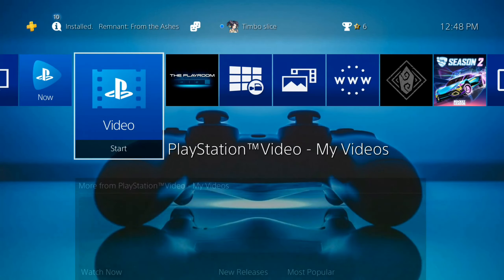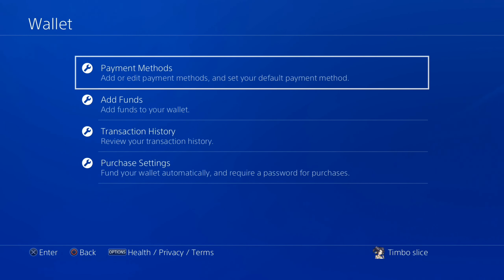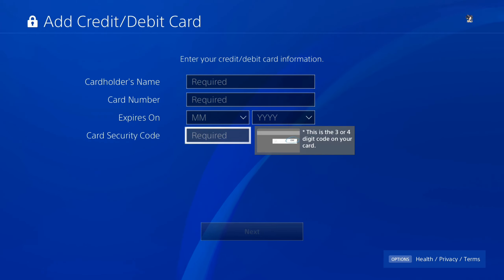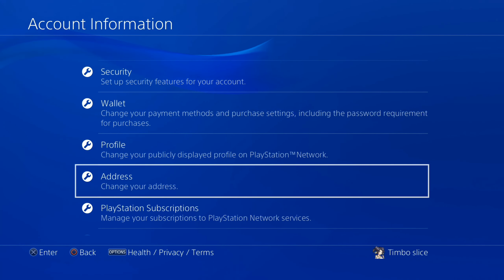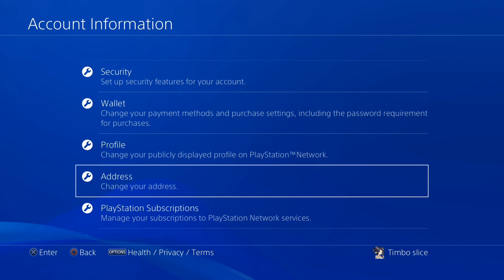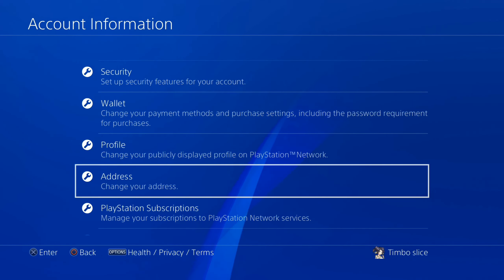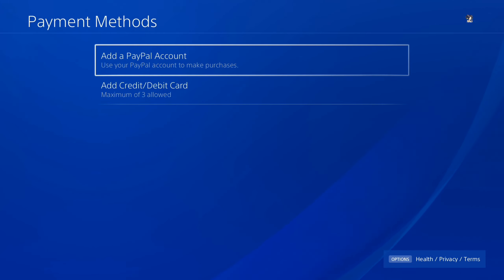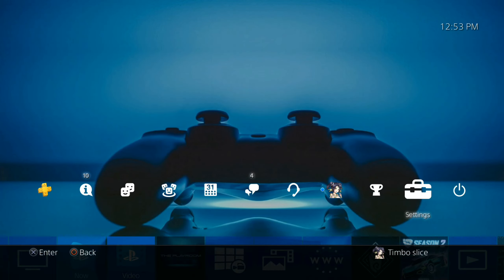How to FIX PS4 Error Code WC-34891-5 (Credit card information is invalid)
Do you want to know how to FIX PS4 Error Code WC-34891-5 and fix the credit card information when its invalid. Make sure your cardholder name is correct and the CVV code on the back is correct. Also, make sure the address on the card matches the address on the PS4 account. Don't use pre payed cards and stick to the 26 letter alphabet. No extra characters.